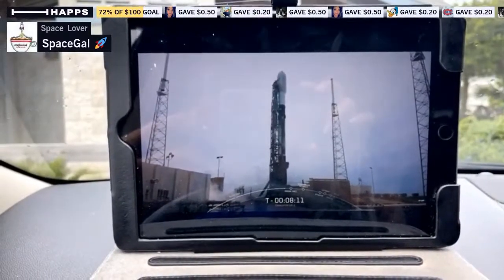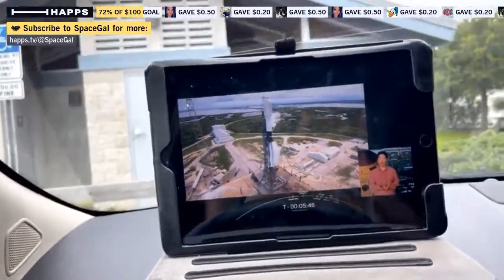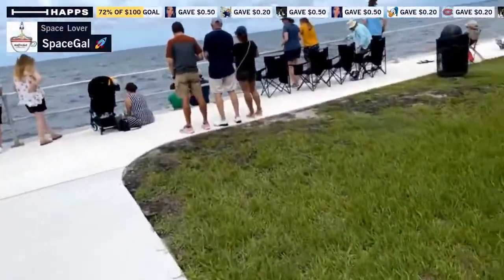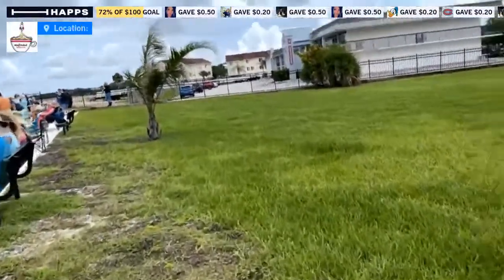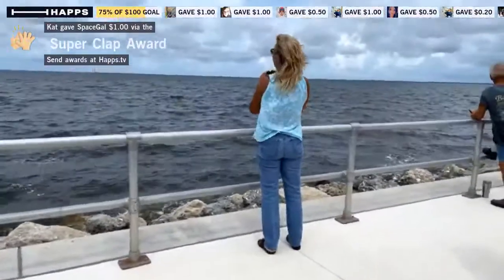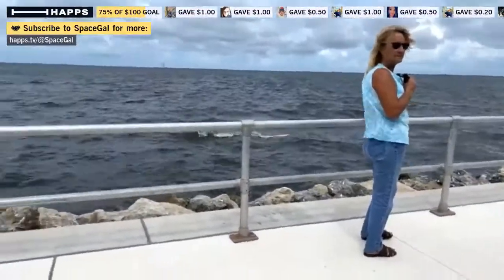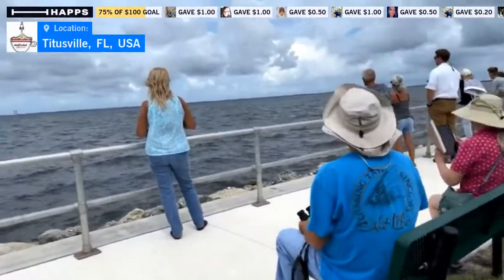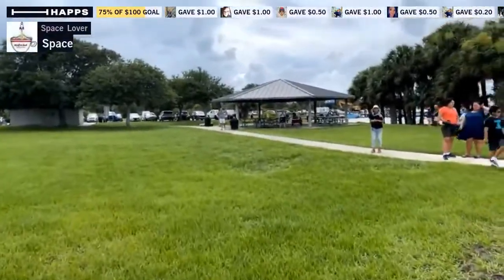🚨🚀 SpaceX Transporter-2 LAUNCH AND LANDING 🚀🚨